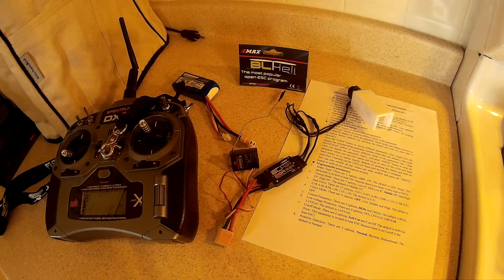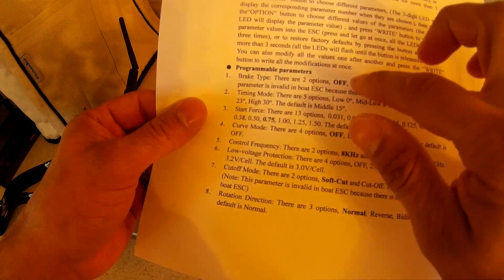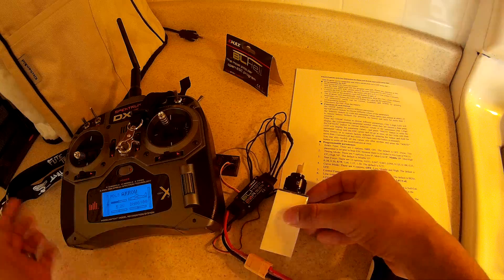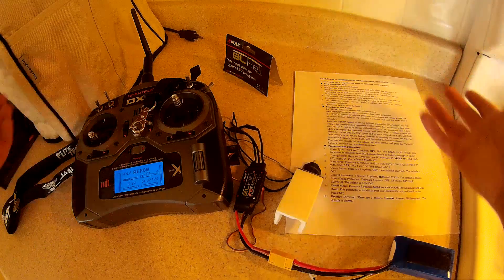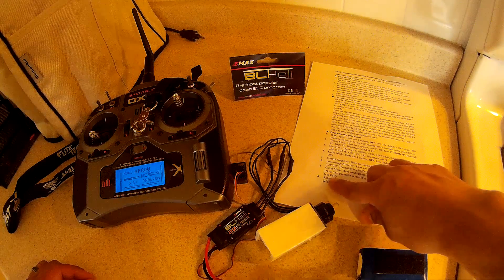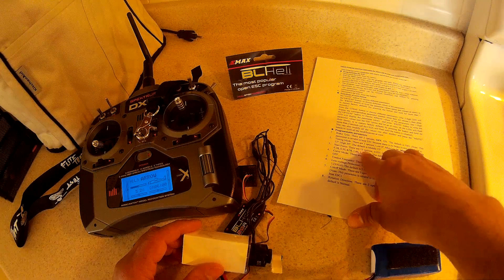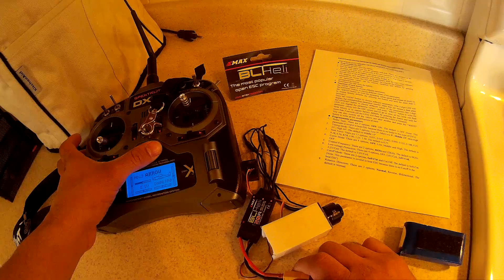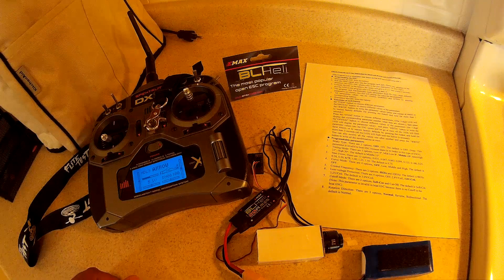How to program Emax BLHeli 20A ESC with your Transmitter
This video explains how to enter the program to program different parameters for the esc. I will post links to RCgroups to the thread I created when I thought I had an issue with the esc.
RCgroups thread
Here is the link to the pdf download for how to program via the transmitter.
Here is the video showing how my motor was acting before it was programmed back to the original settings.
Sorry for the audio. My camera holder block the Mic.